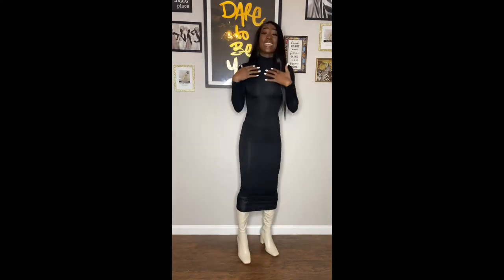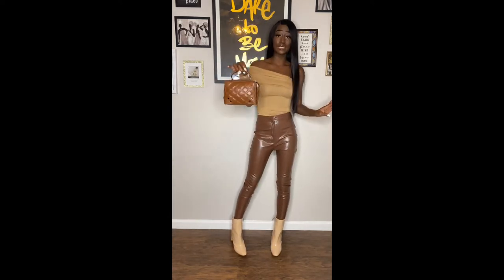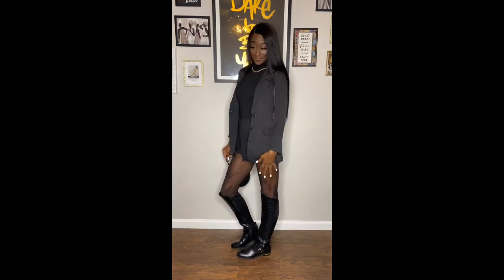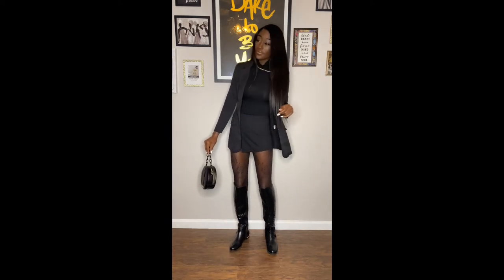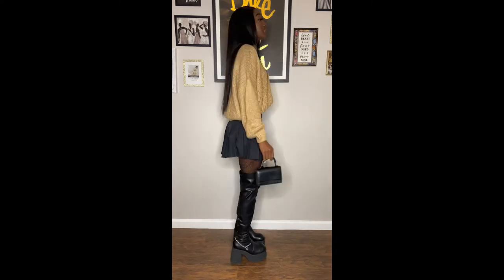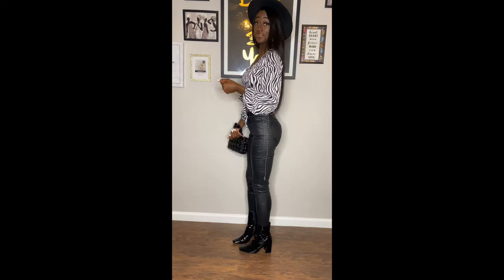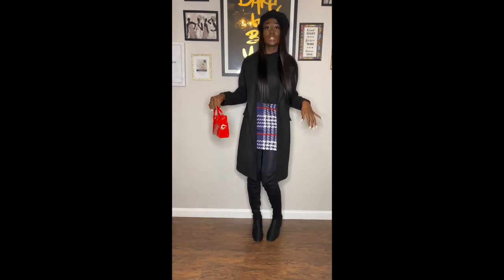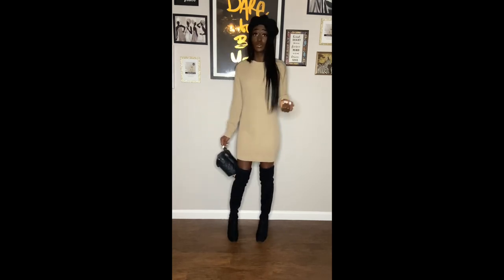Easy outfits | Shein haul | Fall lookbook | Trendy must haves | Skinny girl approved | Stonie Vonne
Howdy friends, here are a few outfits that you can easily go get from shein ! Let me know which one you like & if you have any question 🖤

1.
High Neck Solid Bodycon Dress
2.
SHEIN Solid PU Leather High Waist Pants
3.
High Neck Rib-knit Slim Sweater
4.
High Waist Solid Pleated Skirt
5.
Zebra Striped Bishop Sleeve Knot Front Crop Top
High Waist Thermal Lined PU Leather Skinny Cropped Pants
6.
Plaid Print Bodycon Skirt
7.
Rib-knit Raglan Sleeve Sweater Dress